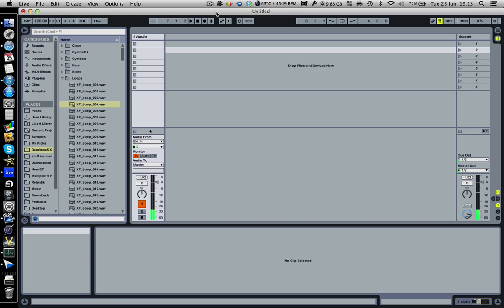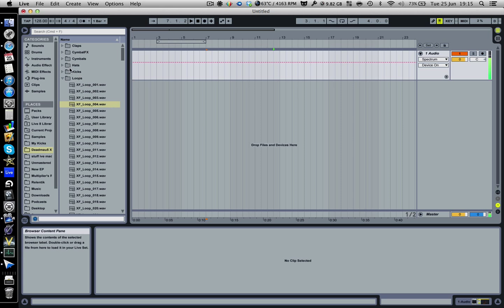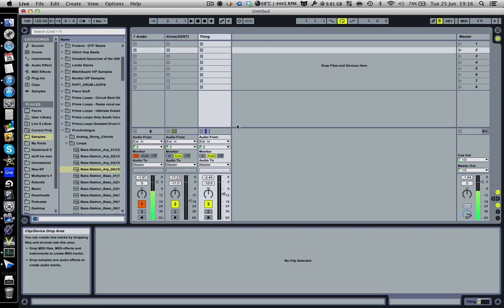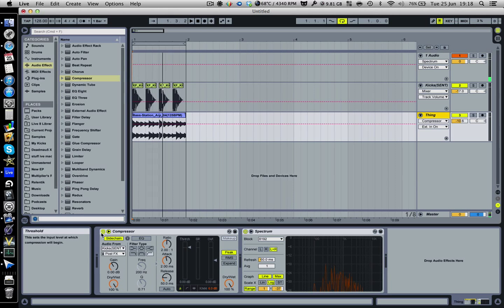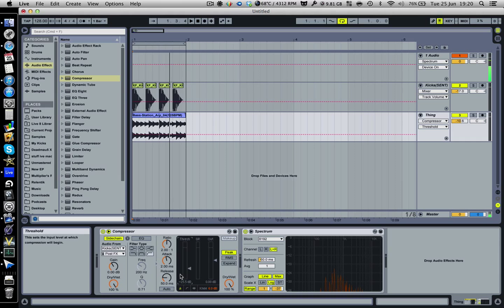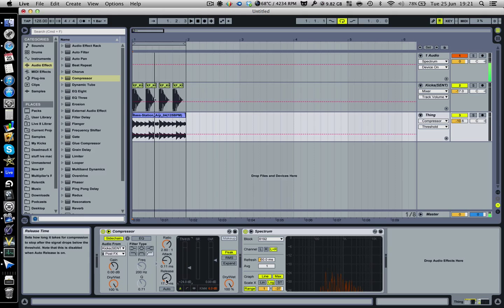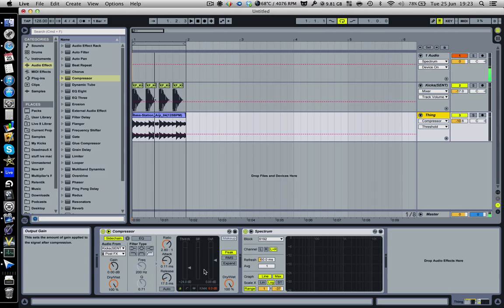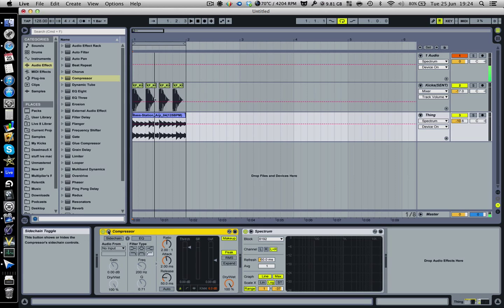Ableton Basics: 7. Side-chain Compression